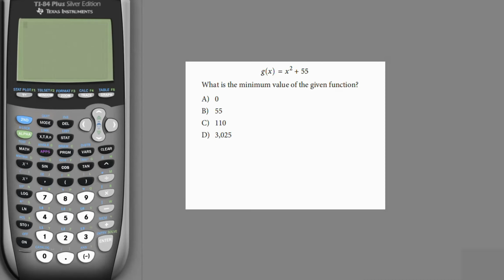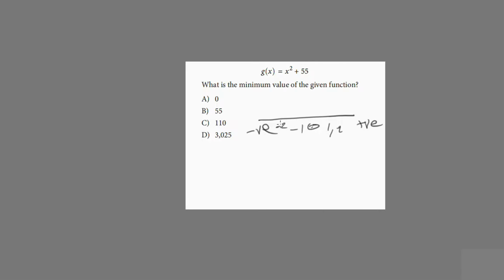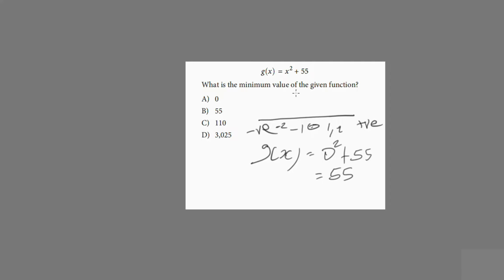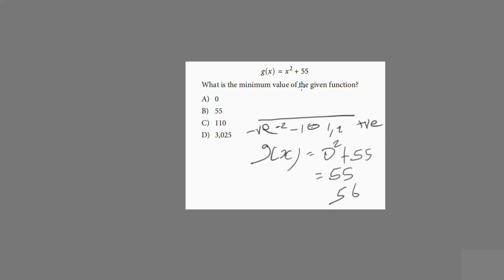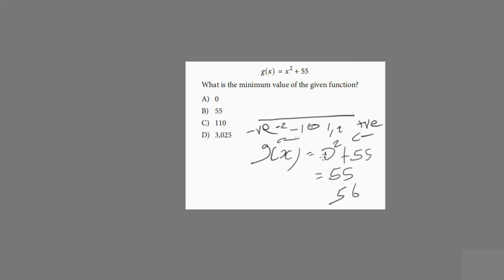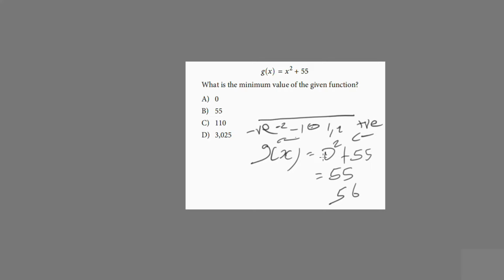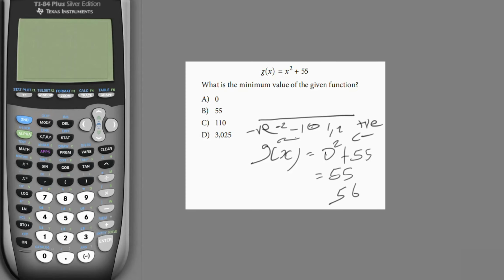DIGITAL SAT MATH 2026 CALCULATOR TRICK 31 (Score 800 At Ease)